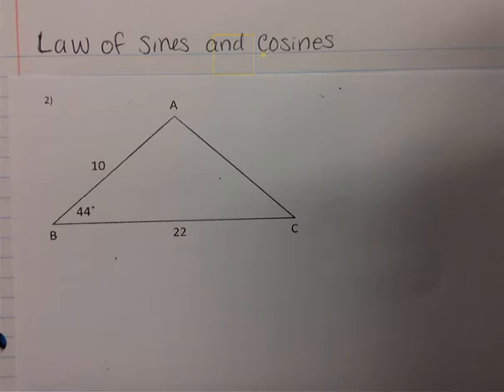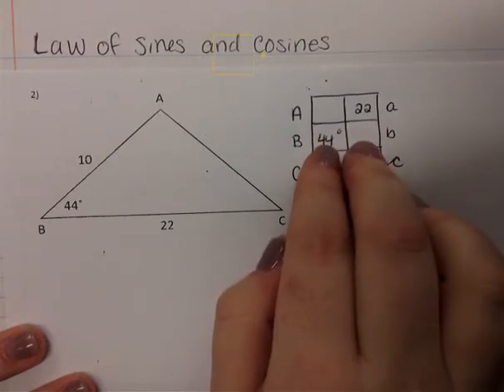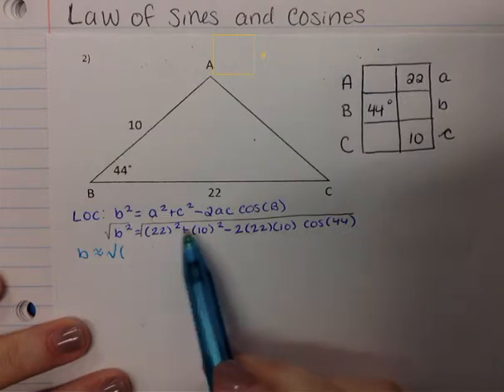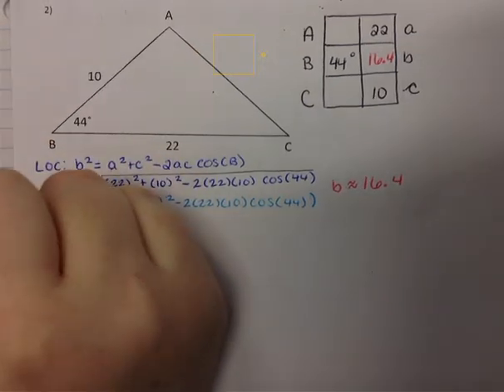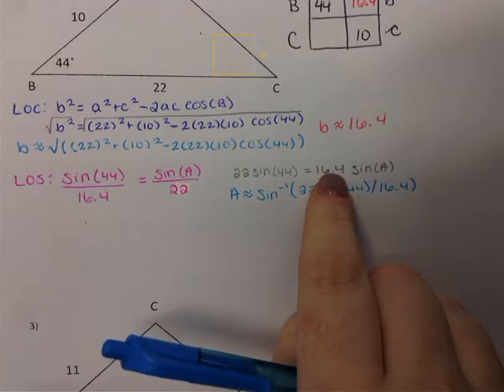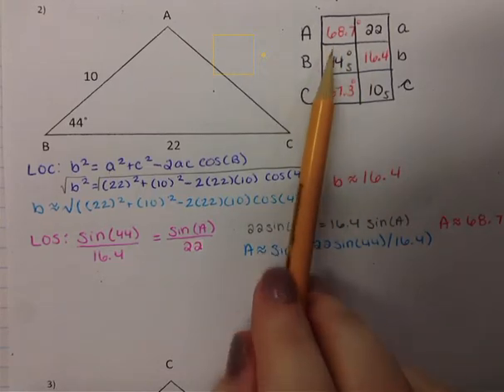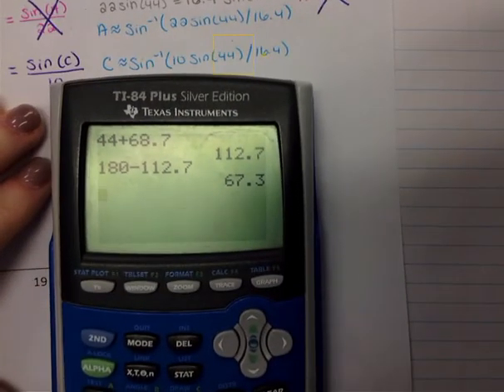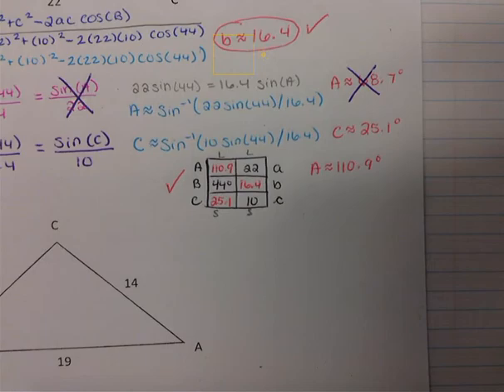H LOS LOC Example 2